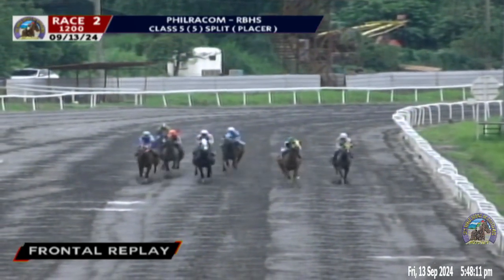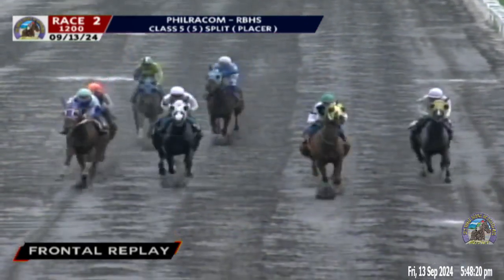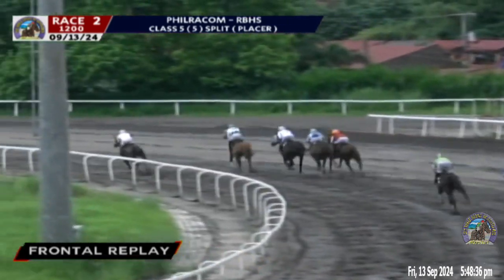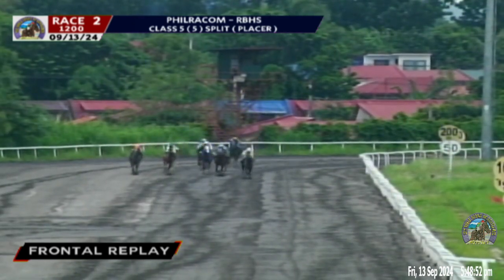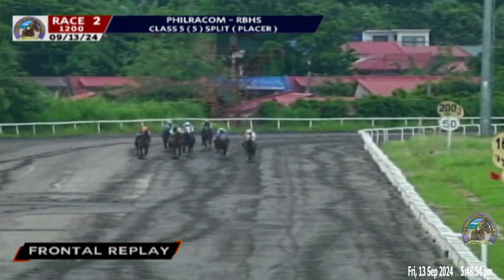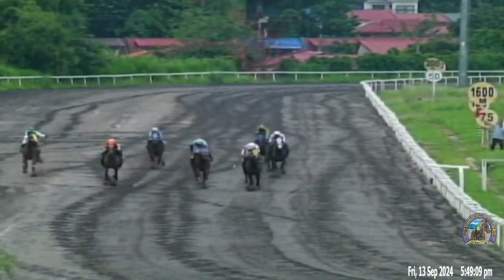2024 September 13 | R02 - Frontal Shot | ADORABLE FFELICIA (4) [1:15.6]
New Betting APP:
Use your existing fastbet account credentials to log in the new betting app.